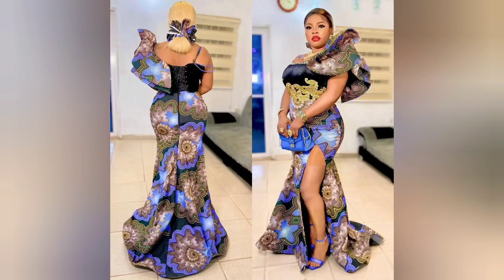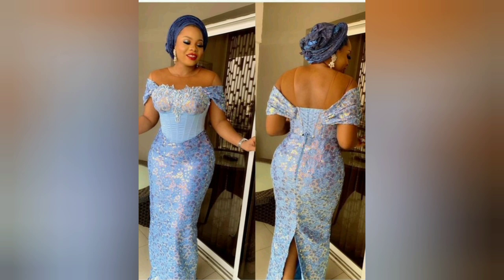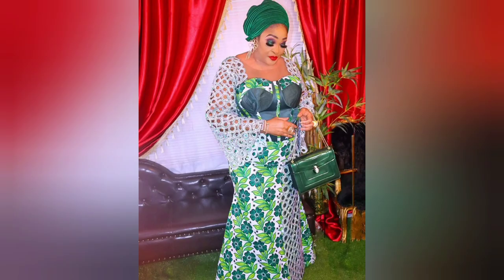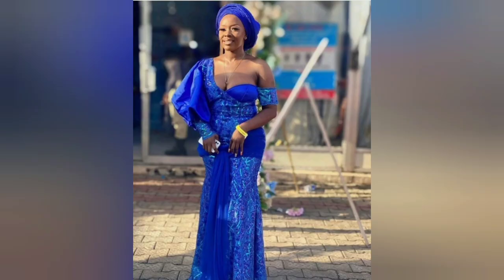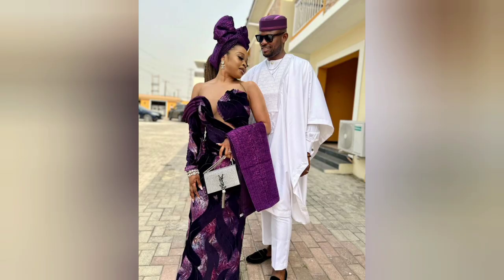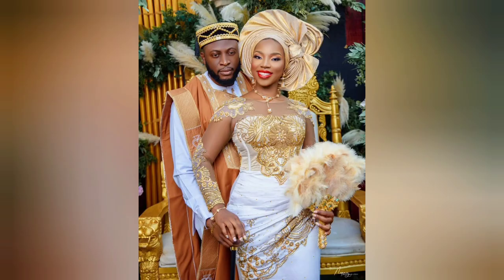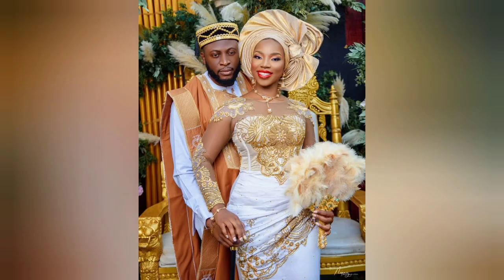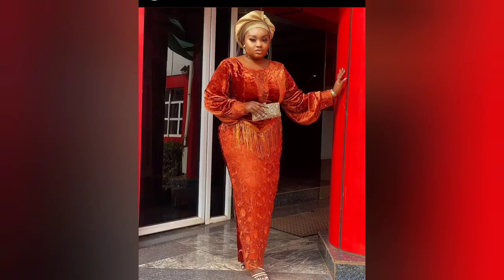Beautiful African Dresses Styles Stylish And Elegant Ankara And Asoebi African Fashion Styles